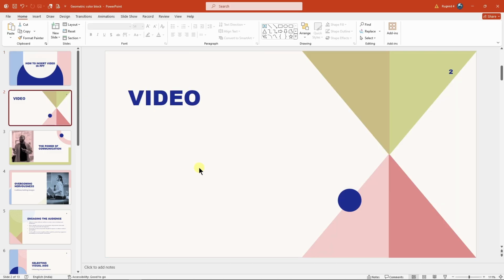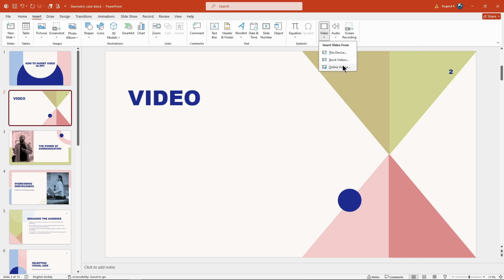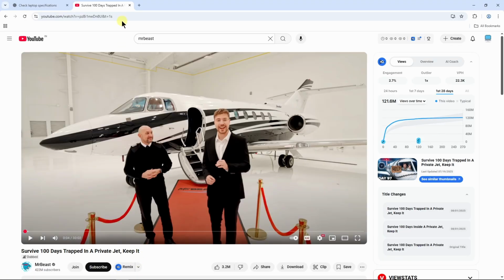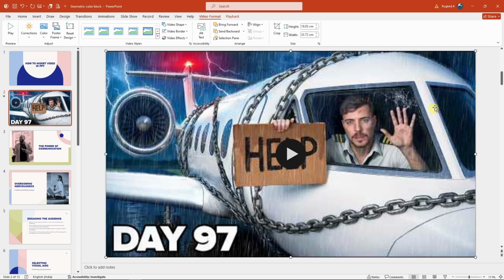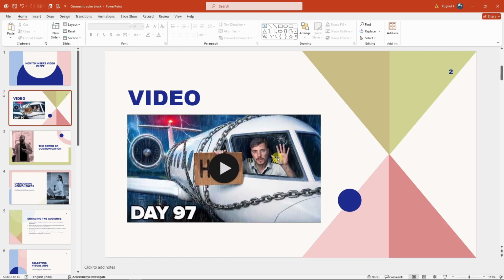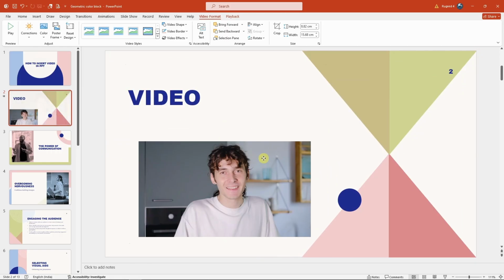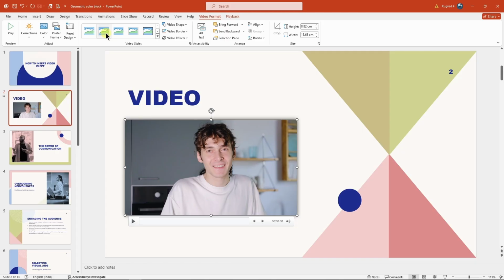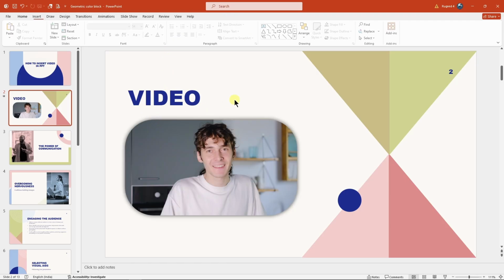How to Insert Video in PPT (Full Guide)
In this video, I show you how to insert video in ppt. Did this video help? Thanks!